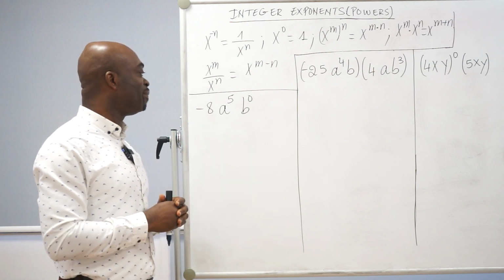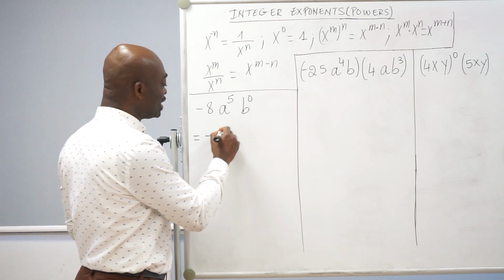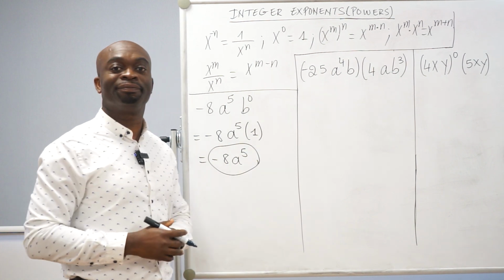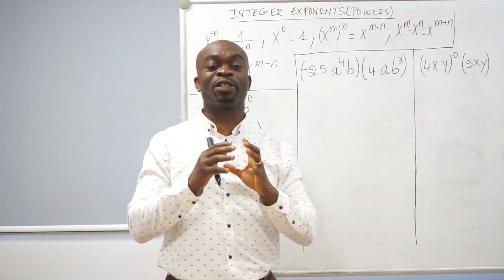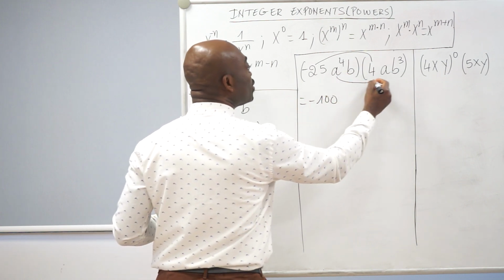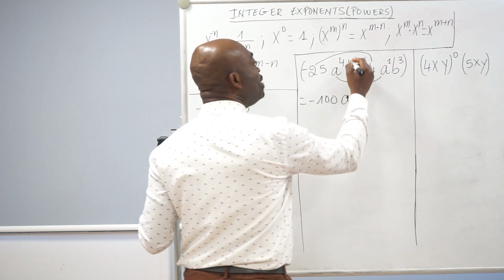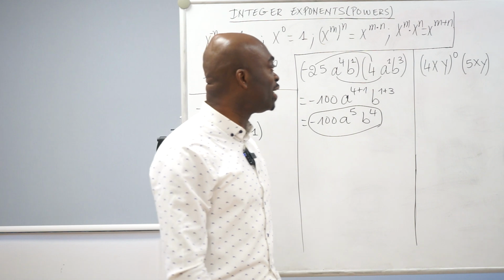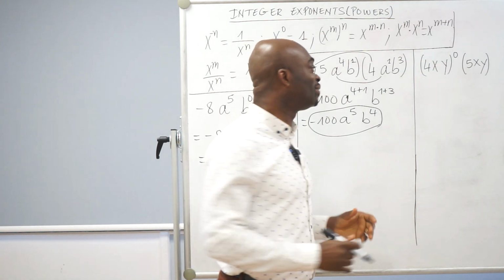Integers Exponents (Powers) Product Rules